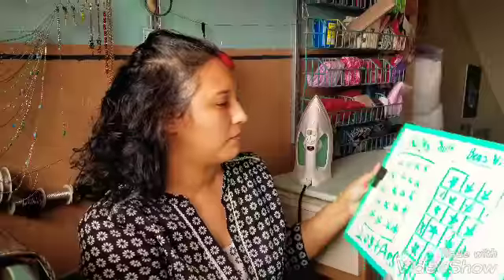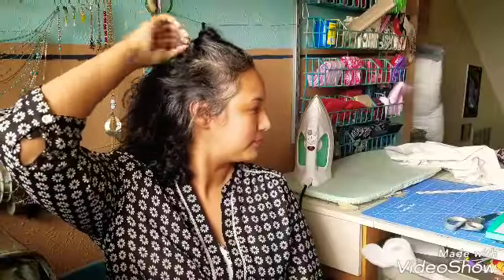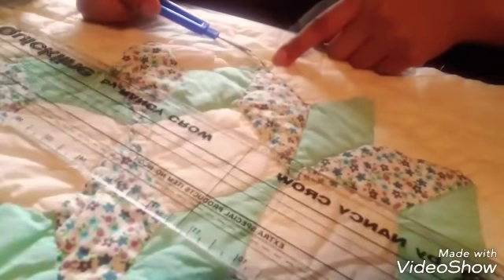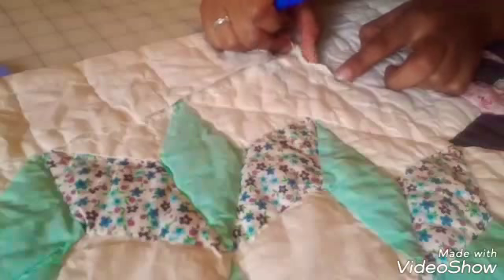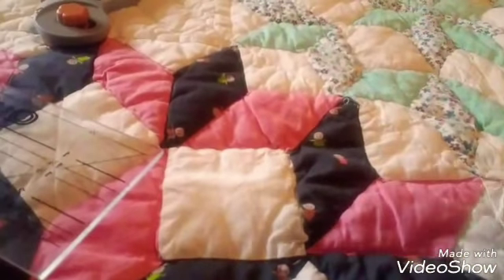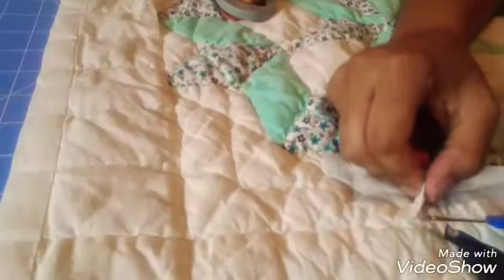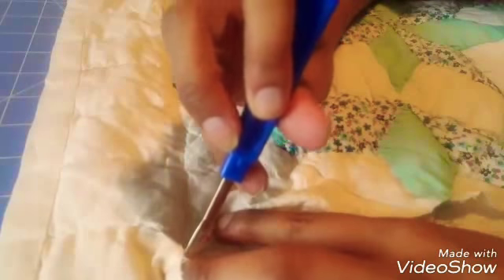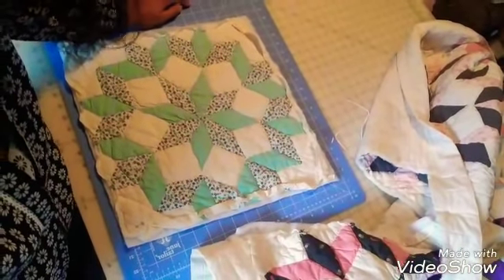37. Redesigning a quilt SAGA part I